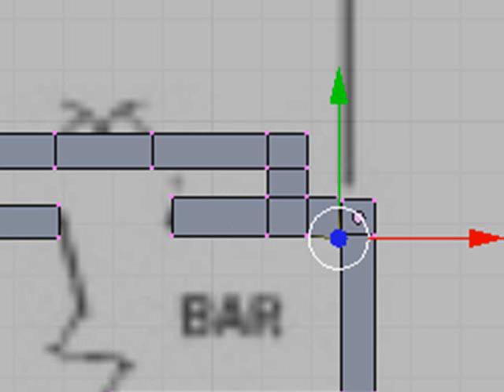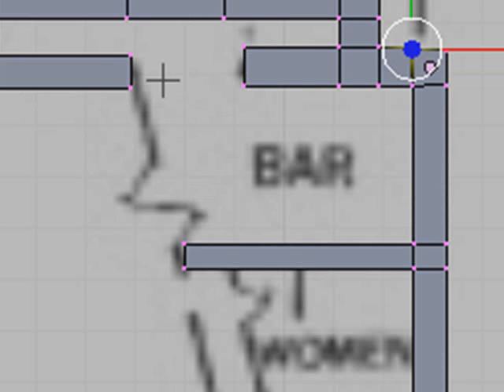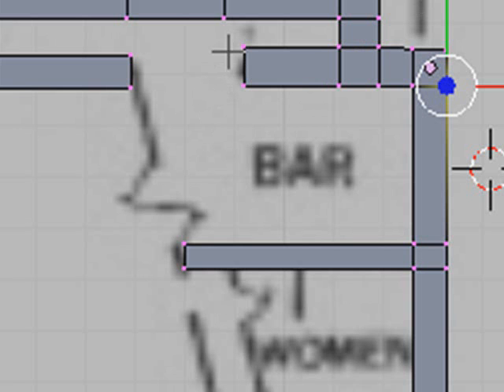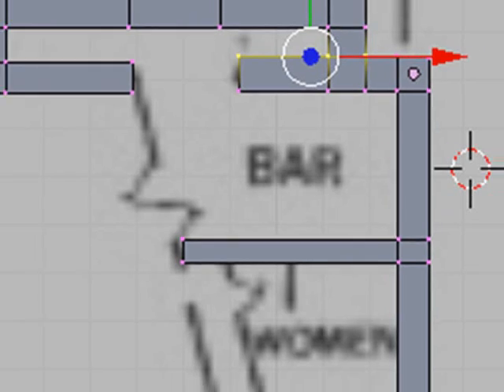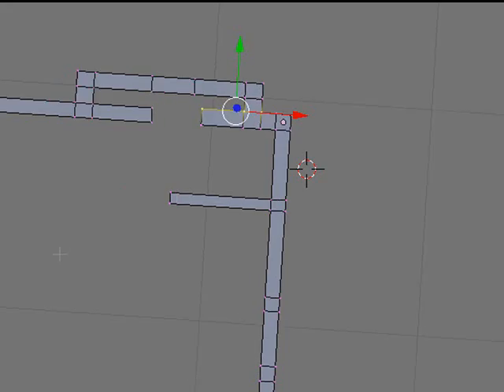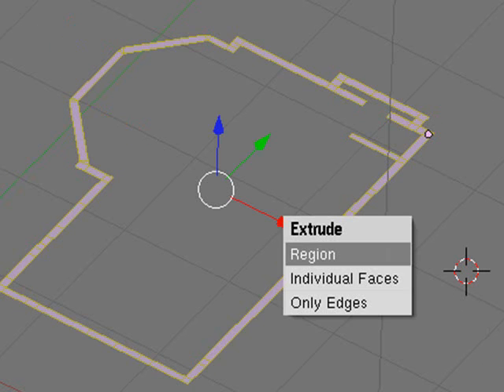Blender Beverly Hills Supper Club 3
This the final intro to architectural modeling of the Supper Club in Blender.